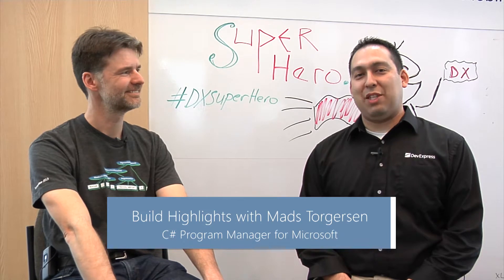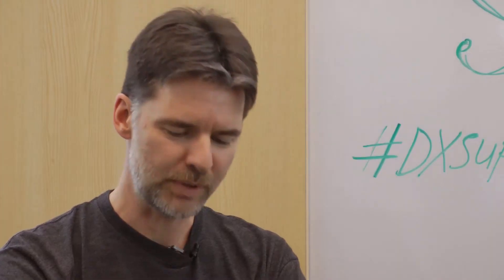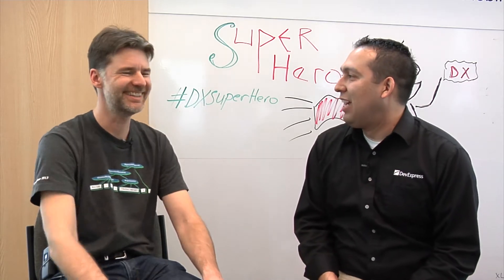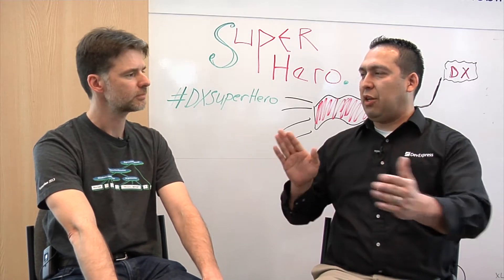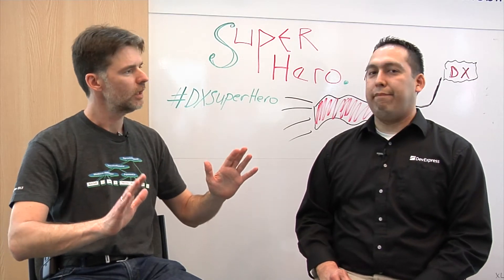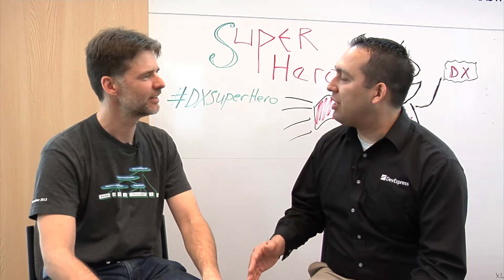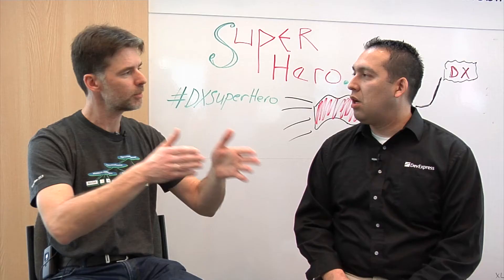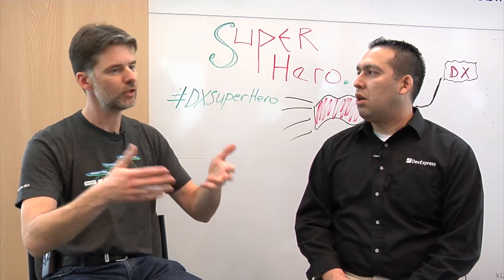Microsoft Build 2014 Mads Torgersen Interview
Mads stops by to talk with Seth about the recent changes at Microsoft. Including the Open Sourcing of Roselyn
Here's a link to codeplex.